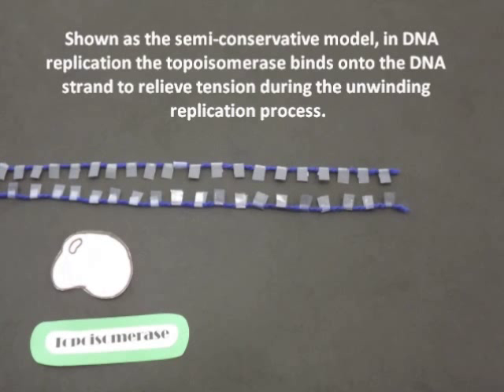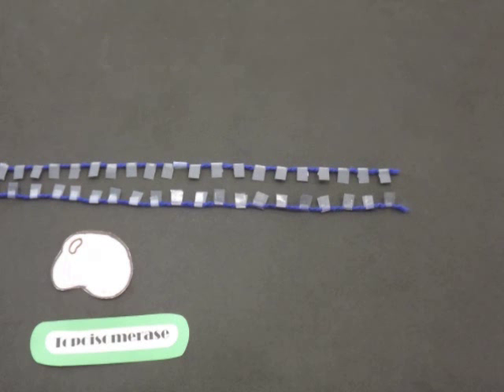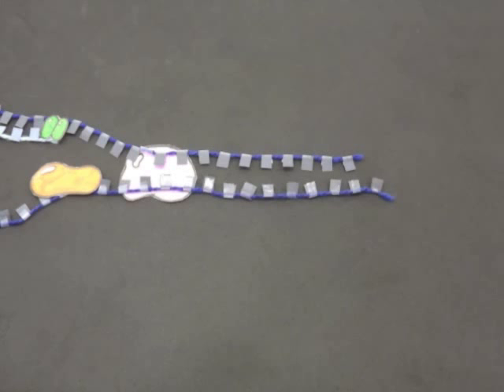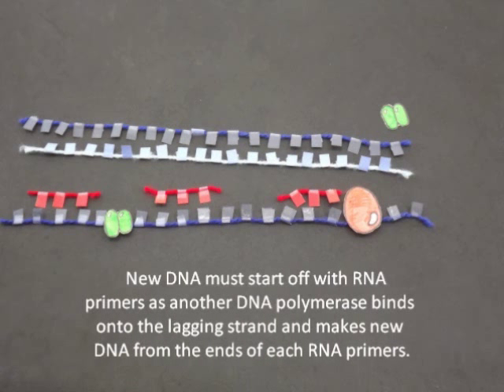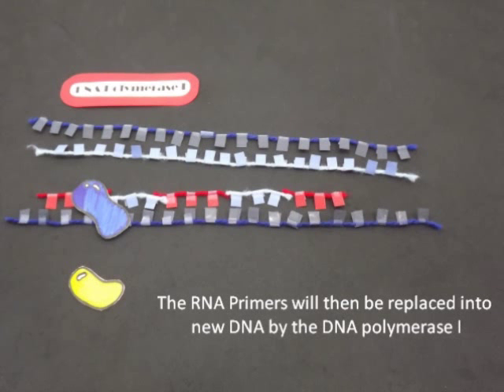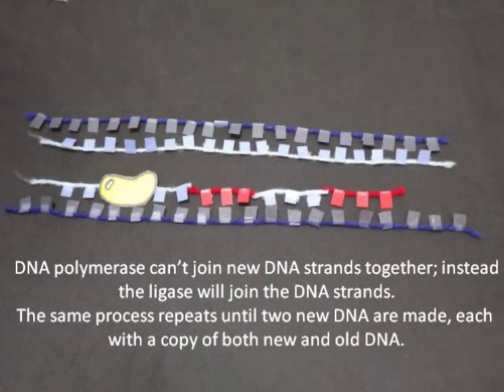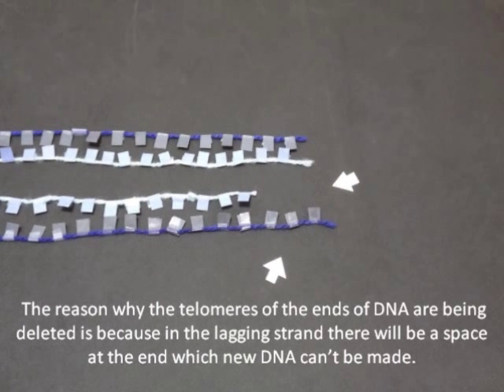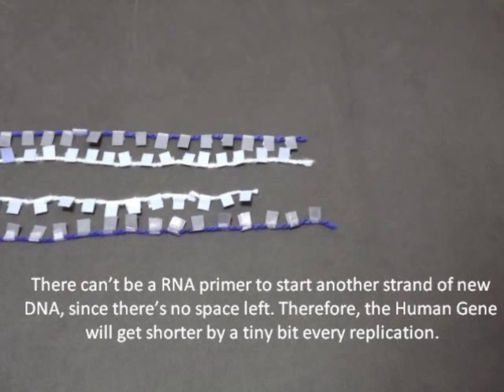DNA Replication Stop Motion Video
The Process of DNA Replication done in a stop-motion project.